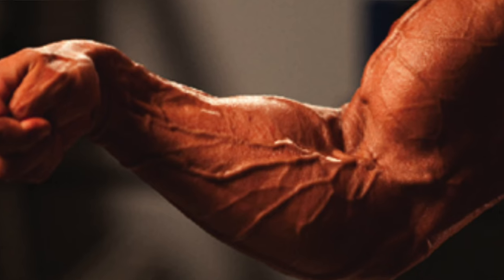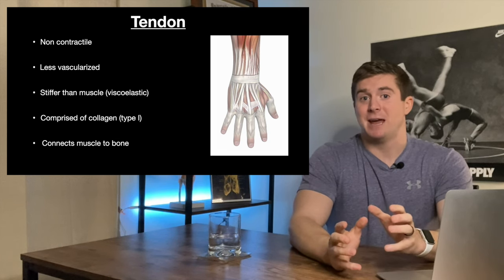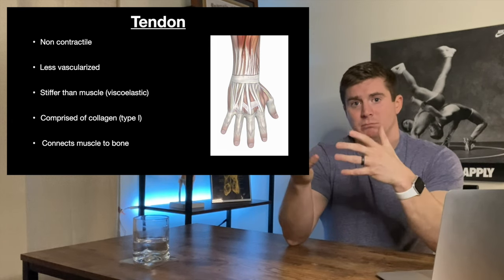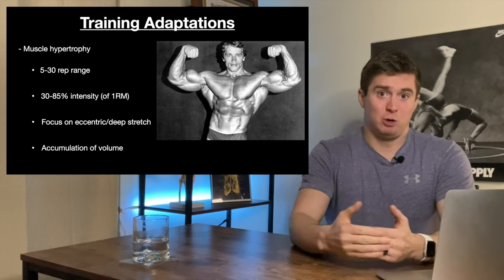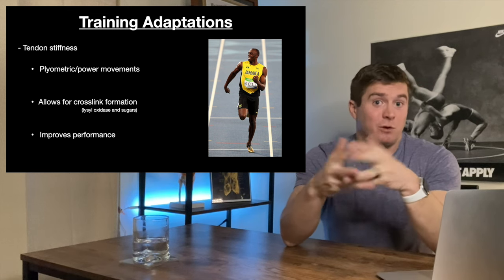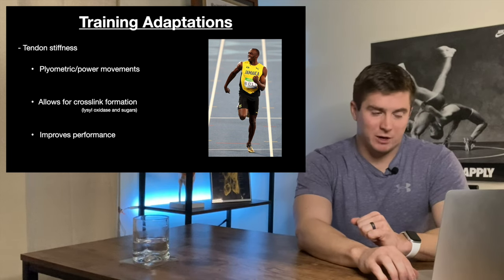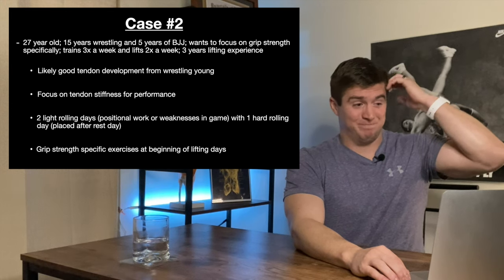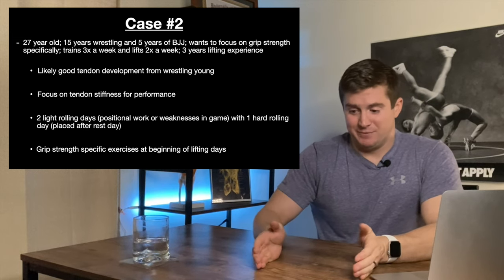Grip Strength for Grapplers: Muscles vs Tendon | Science Explained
This video is a lecture about the differences in training muscles vs tendons for grip strength in grappling.